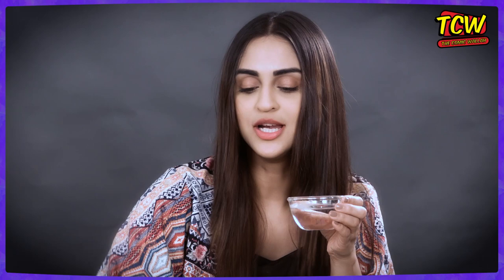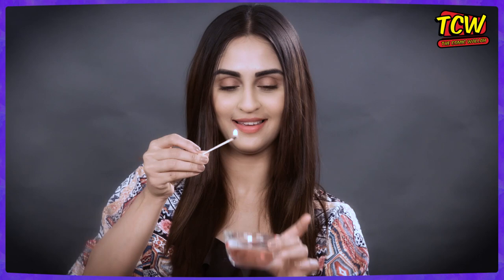Nail paint hacks with Krystle D'souza | Glam Scam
We love making our nails pretty with our nail paints, but do you know nail paints are far more useful than just that? Watch today's episode of Glam Scam with Krystle D'souza to know some nail paint scams!

Krystle D'souza is at the top of the food chain when it comes to everything television. An absolute household name, a major part of her fame and adulation is a by-product of her timeless charm. She now has made a foray into digital with an association with The Comic Wallah, a subsidiary of FabForm Media Works Pvt. Ltd. In this series called Glam Scam, Krystle D'souza will share makeup, beauty, hair and lifestyle hacks which you can do yourself with the products easily available at home.

Casting By : Santosh Gupta
Celebrity Makeup Artist and Hairstylist: Nirali Manek
Celebrity Costume : Shreya Juneja